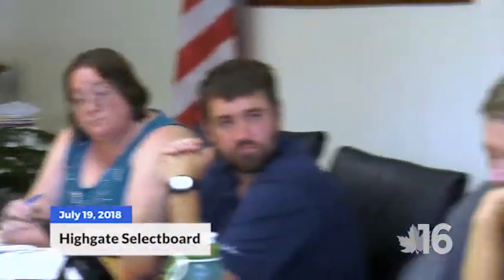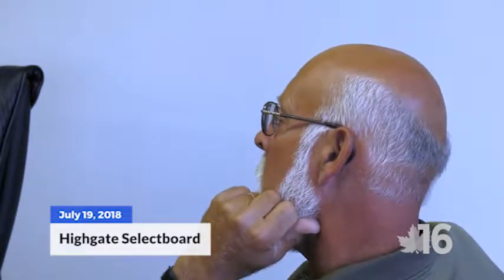Highgate Selectboard | 7-19-18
Video from the meeting of the Highgate, Vermont selectboard.